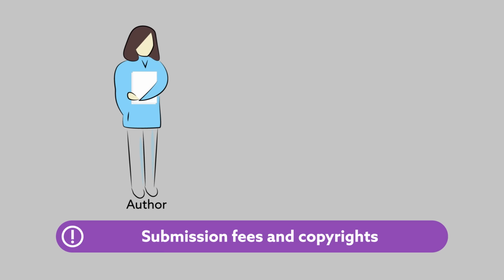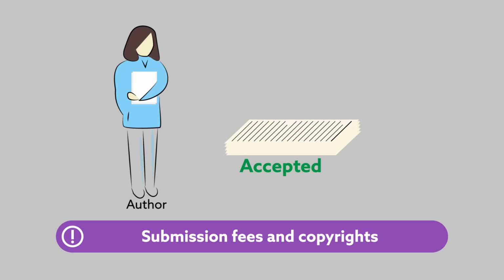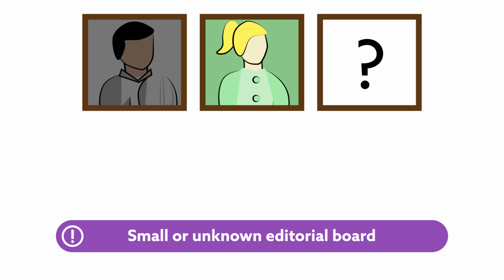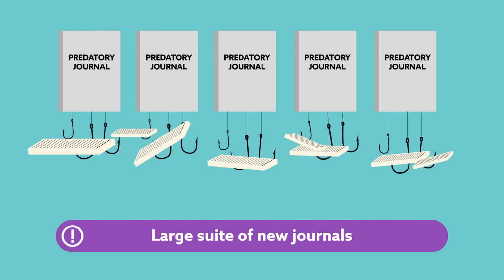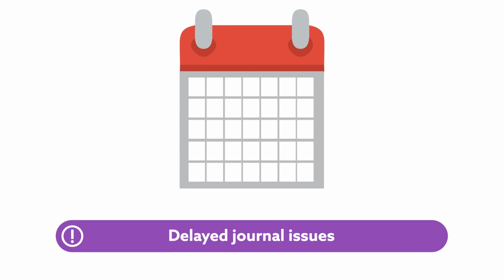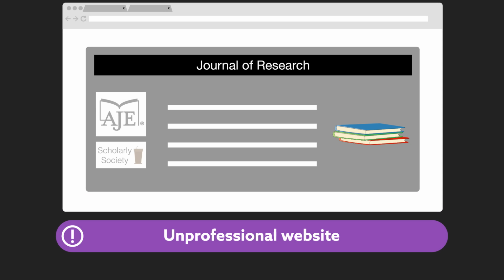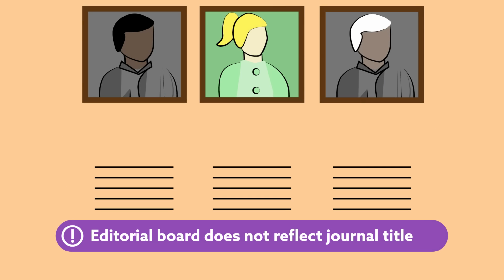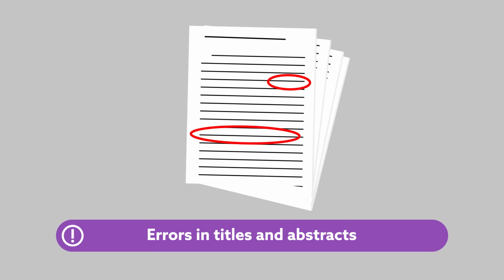8 ways to identify a questionable open access journal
Watch this video for tips on how to spot a predatory journal!